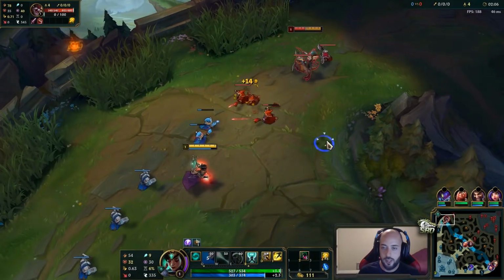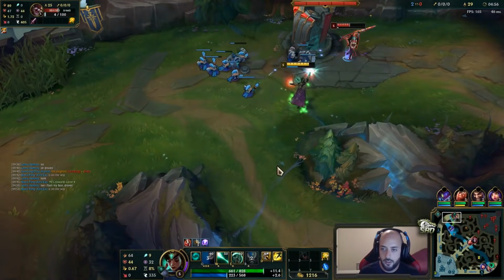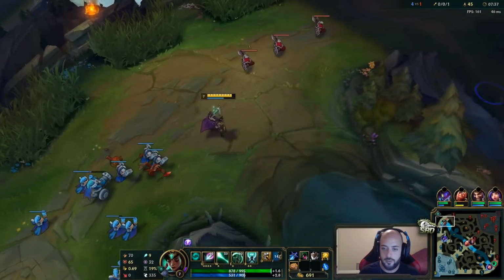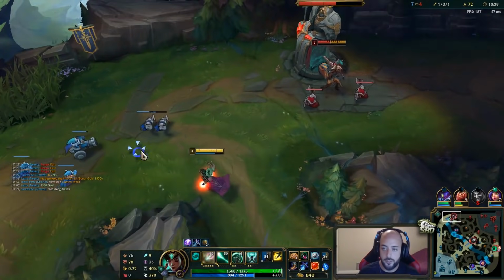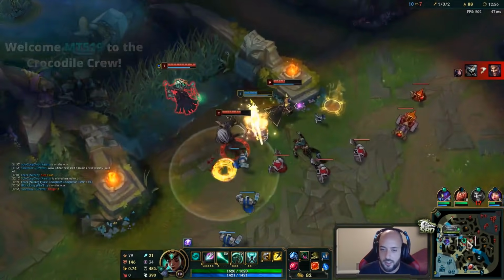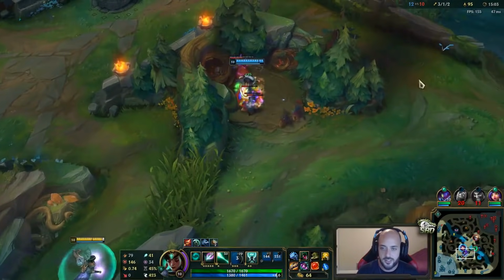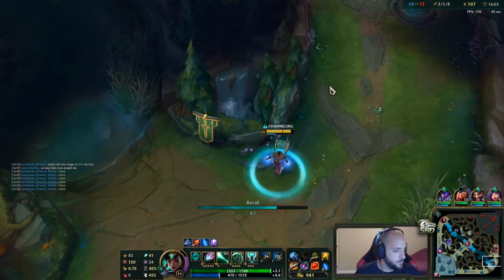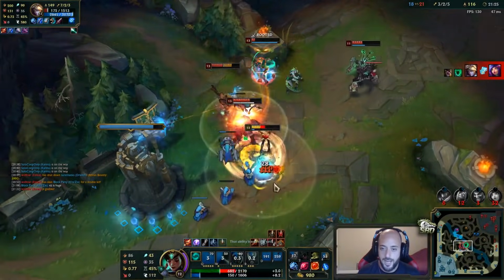100% UNFAIR STRATEGY! INFINITE HEALING KARMA SURVIVES ANYTHING! KARMA TOP GAMEPLAY League of Legends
Tank Karma Top Gameplay! League of legends Karma Season 9 gameplay!

Season 9  runes guide League of Legends
Klepto - Free Boots - Biscuit - Cosmic Insight
Transcendence - Nimbus Cloak
10% CDR - 10 AP - 6 Armor

Want to learn more about minion wave management? Check out the minion wave management series now!